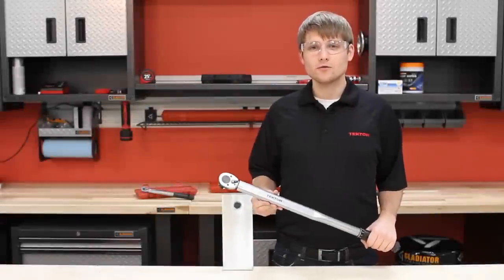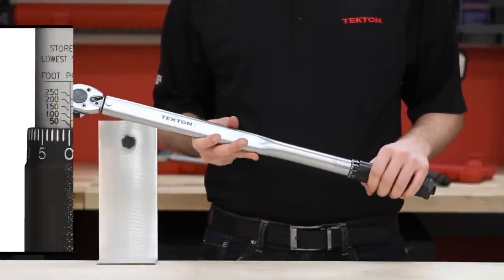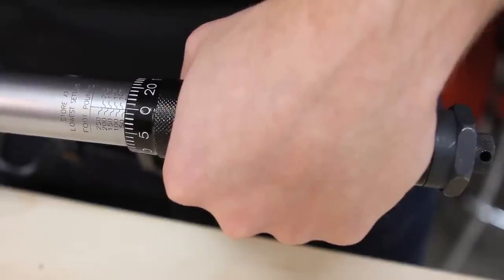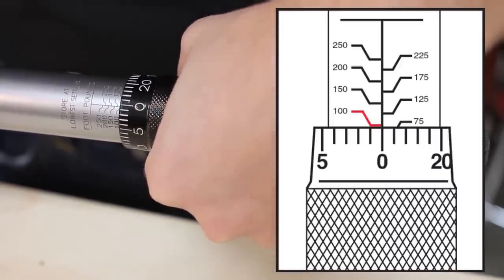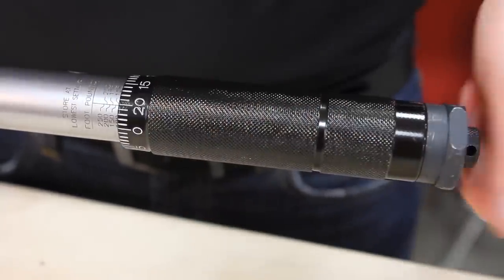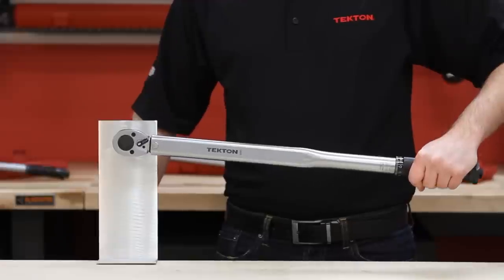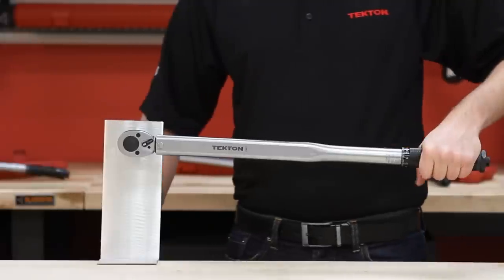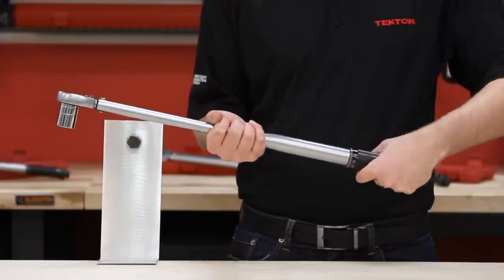How to use the TEKTON 24340 1/2 in. Drive Click Torque Wrench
Learn how to use the TEKTON 1/2 in. Drive Click Torque Wrench (25-250 ft./lb.).